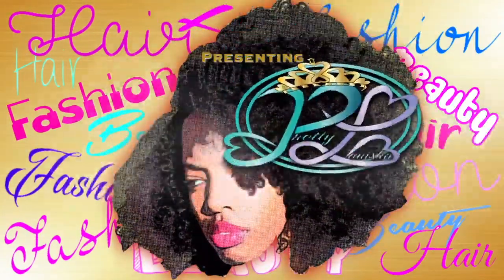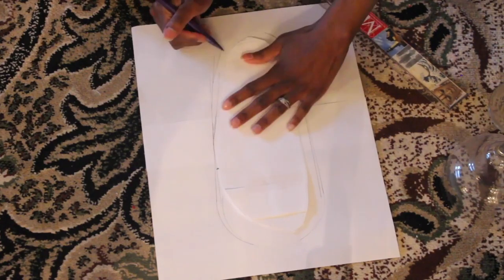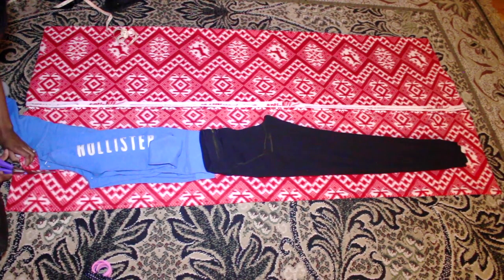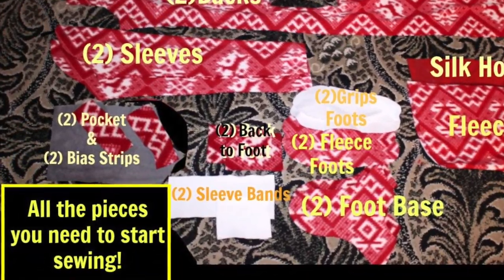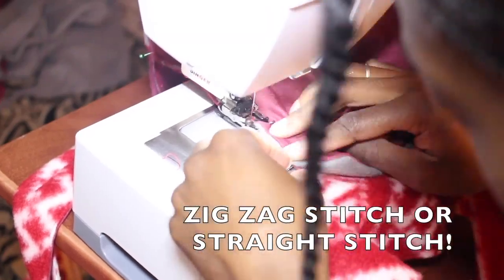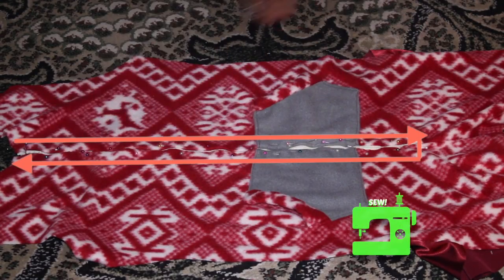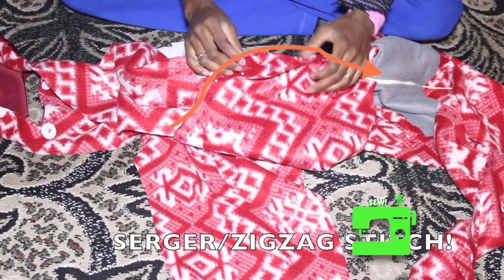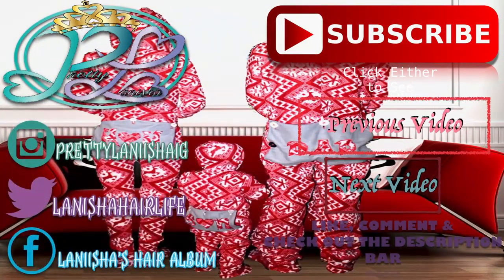DIY Hooded Dropseat Footed Onesie Pajamas!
WATCH IN HD (1080HD) (720HD) . !
IF YOU WANT TO STAY UPDATED WITH ME OFF OF YOUTUBE :
*** FOLLOW ME **

❤ Hey Lovelies!! I wanted to share with you the process of how I made my Hooded Dropseat Footed Onesie Pajamas for the family lol! So I patched clips together in order to show some steps into how I accomplished this Onesie. I'm the first to make a tutorial on any platform on an actual working DROPSEAT ONESIE! So I hope you lovelies like.! ❤

    ❤ PRODUCTS I USED:
          ❤ Onesie
               - Fleece Fabric & Satin Fabric
               - Knit Stretch Fabric
- Sewing Machine
               - RULER
               - PATTERN/TEMPLATE
               - PEN
               - Fabrics, Patterns & Zippers is measured to your own body type!

Fabrics
  - Satin

❤ IF YOU WANT DETAILS ON MY HAIR LET ME KNOW.

❤ CAMERA BEING USED :
      * -- Canon Eso Rebel T5i
❤ EDITOR USED :
      * -- iMovie'11